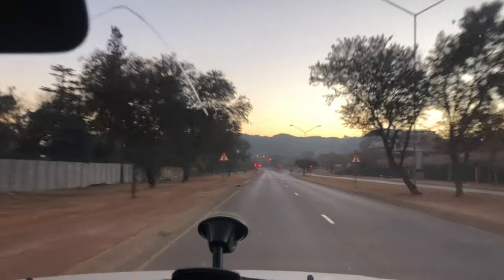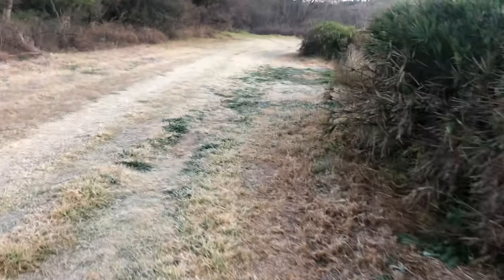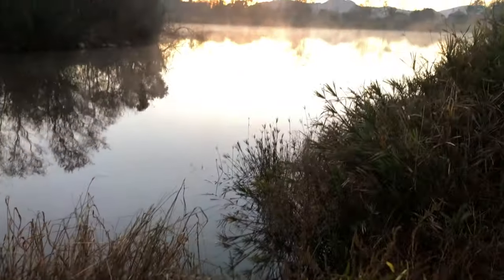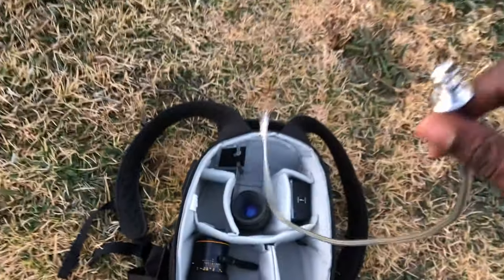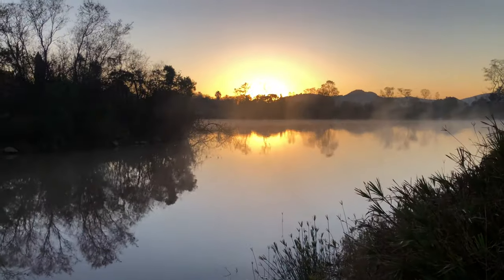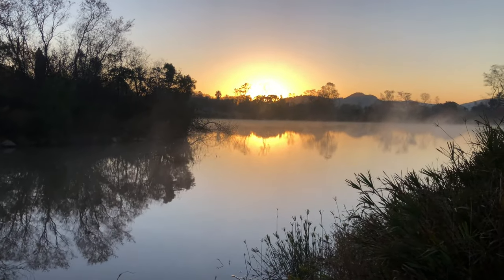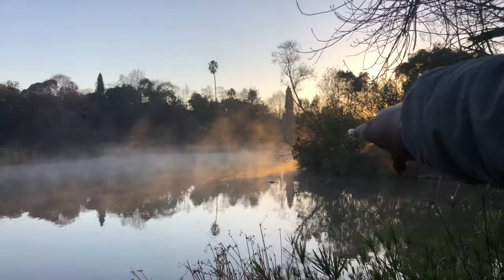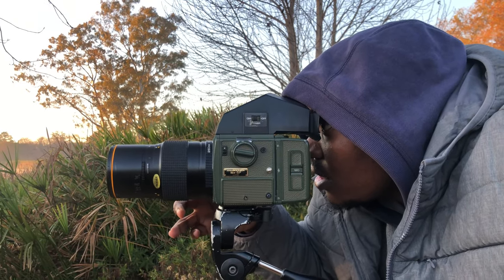Early Photo Mission at a Park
Shooting a Bronica SQ-A with an expired (2018/12) 120 roll of Fuji Pro 160 NS. All in all, I am pleased with the results. Did some contrast, shadow and highlights adjustments here and there but nothing too drastic.

SOME APOLOGIES:
The lack of a belt... totally sorry about that, just eft the house that morning, missing a few things as you see.
The microphone static: still to investigate what really causes that as it seems to "go on and off" on its own.

Other than that, hope the video was sorta kinda worth your while and I can only get them better from here.